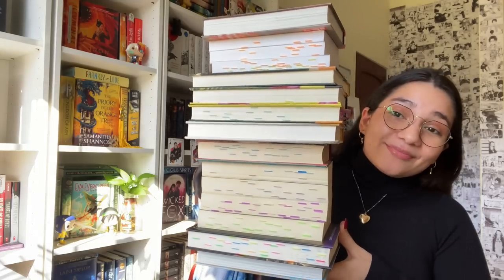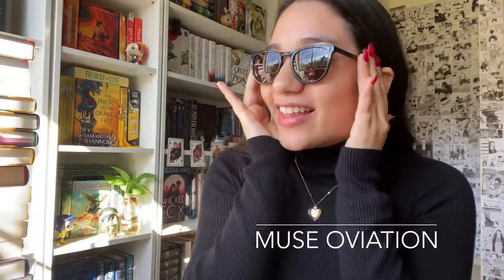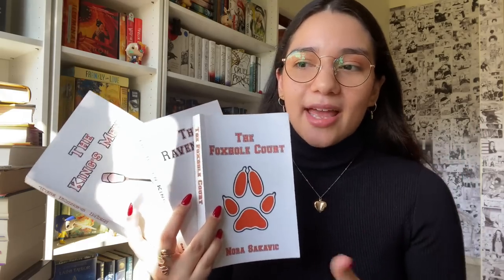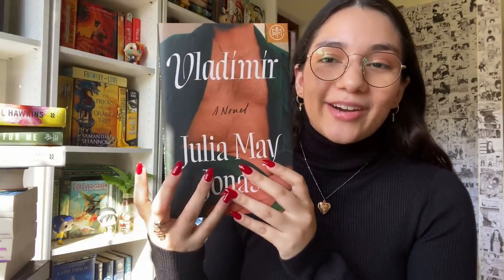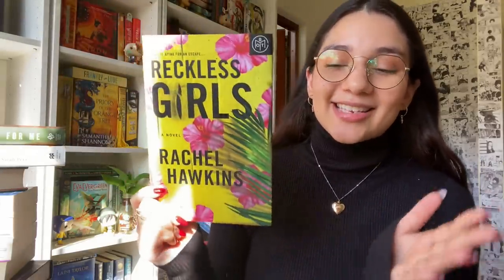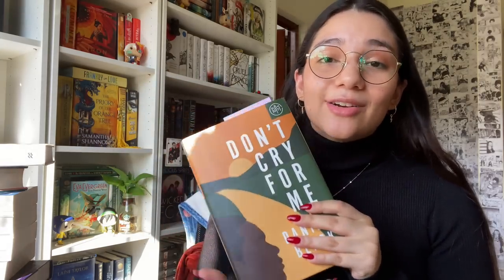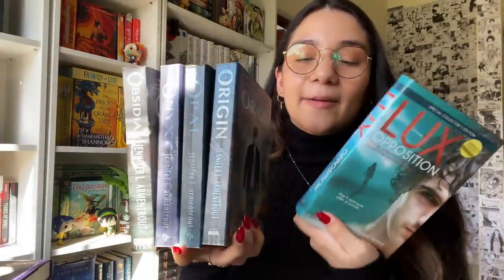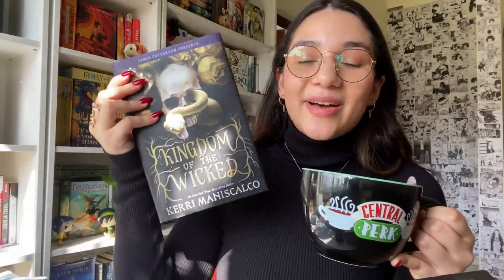i read 15 books in february how about you 😤👏 february wrap up 💓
💌 [open for (1) new message]

yes the last video i posted was january's wrap up and what about it??? i still hope you enjoyed this video; i hope you haven't missed me too much 👉👈 thank u so so much for watching!! let me know what your favorite and least favorite books of february were!! i luv u very much

bella

🌱 amazon wishlist

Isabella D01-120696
4624 NW 74th Ave, Unit 4
Doral, FL
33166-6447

 *＊❀ timestamps ❀＊*
0:00 intro
0:28 glassesusa.com
3:15 wrap up
3:43 smashed by junji ito
4:37 all for the game trilogy
7:48 botm books
8:12 vladimir
10:21 reckless girls
11:56 don't cry for me
13:45 the golden couple
15:20 the lux series
19:23 kingdom of the wicked
22:02 shiver by junji ito
23:13 outro